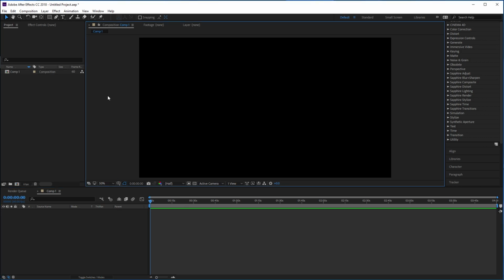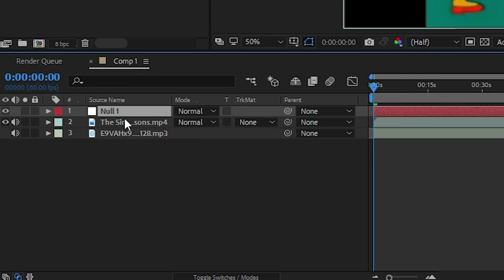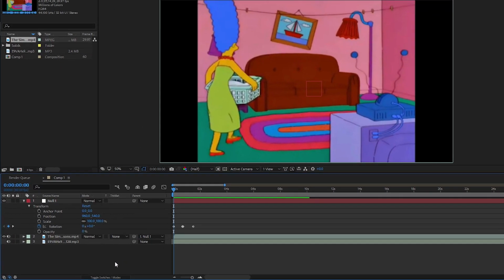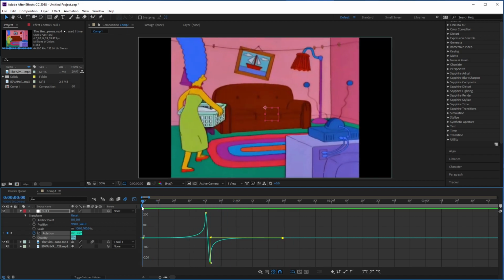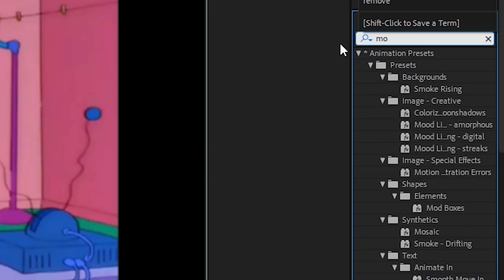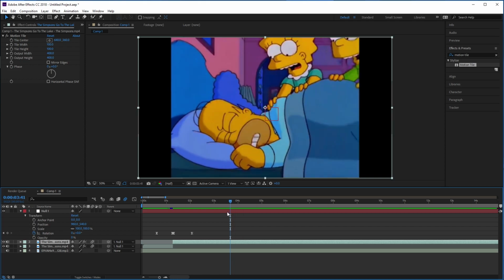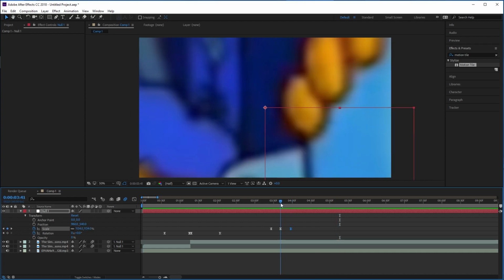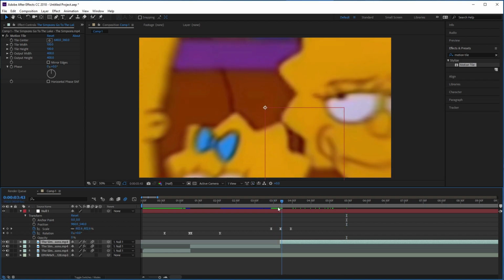How to make mood edit Transitions|After effects|tutorial part 1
Go watch: "Fortnite in the Wrong Neighborhood"